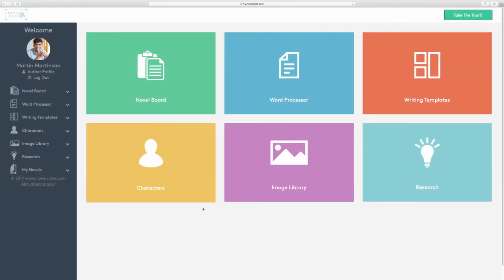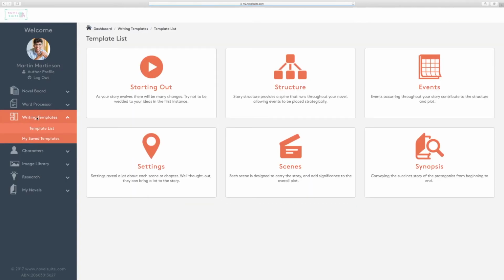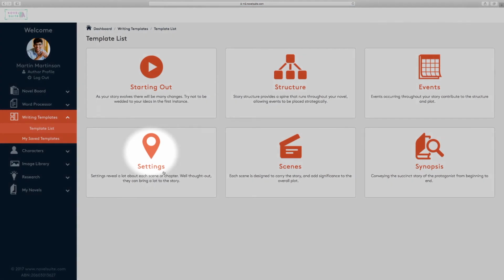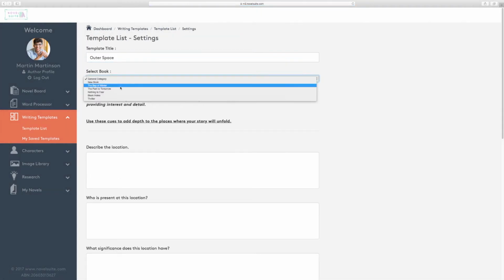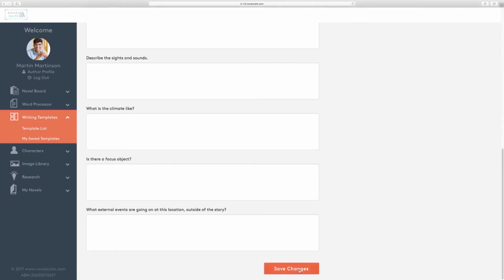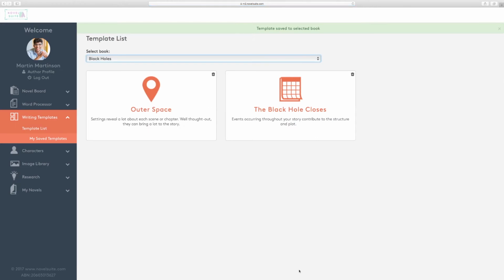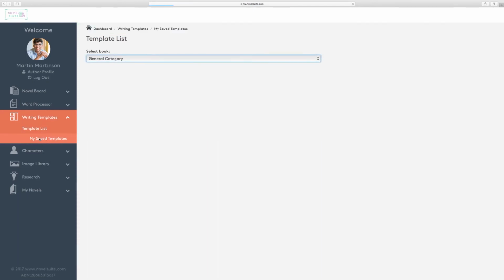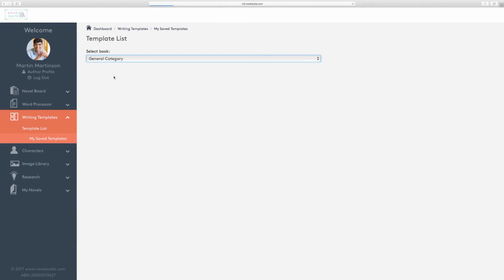Novel Suite Tutorial - Adding Places or Settings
Locations are an element of novel writing that shouldn't be underestimated. Keep details of all locations and settings in the writing template section of Novel Suite.